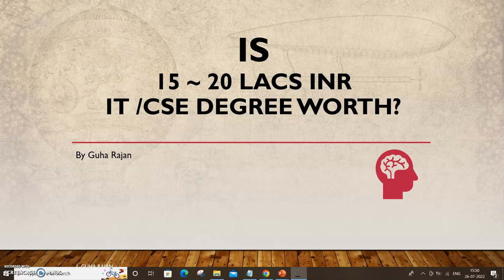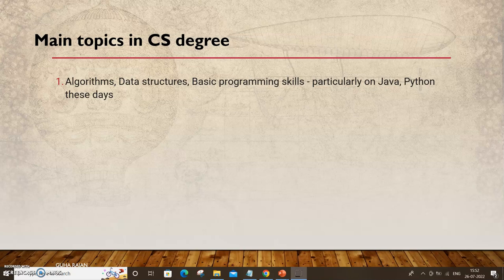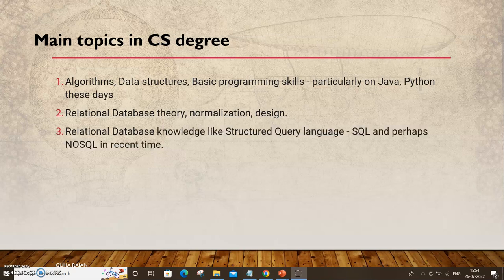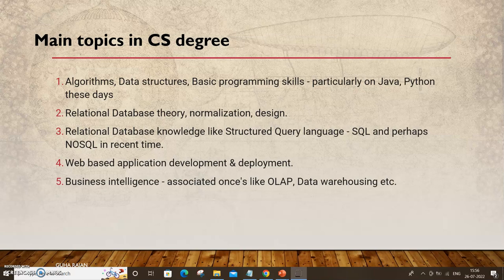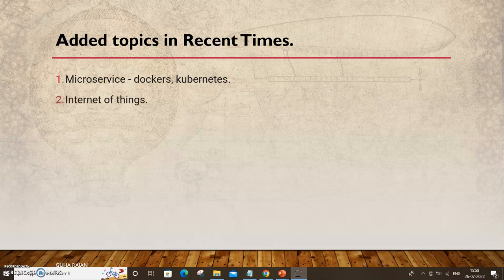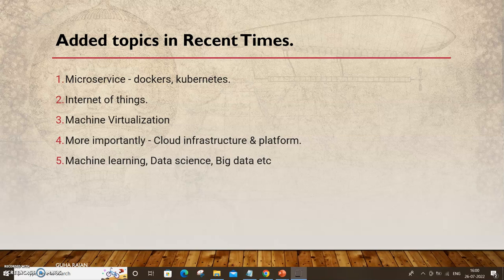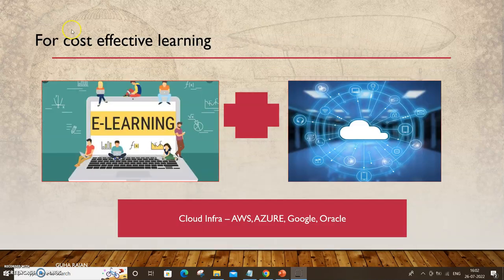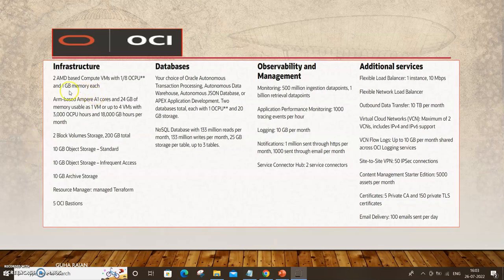15 ~20 Lacs INR worth for CSE / IT degrees? OR there any alterernative appoarch to cheaper learning?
A Degree in CSE or IT in Engineering college can cost 15~20 lacs +?

Is there alternative approach to a cheaper or cost effetive learning?